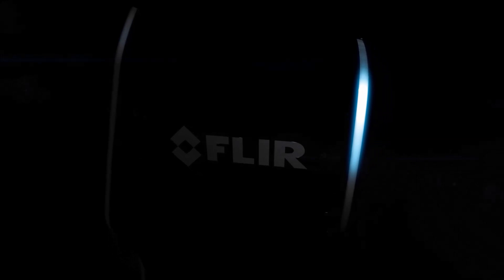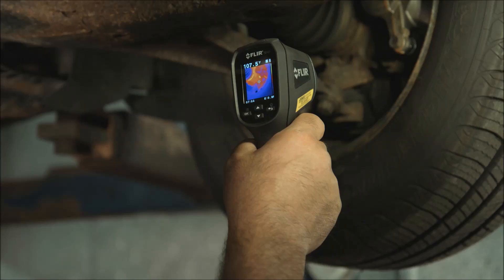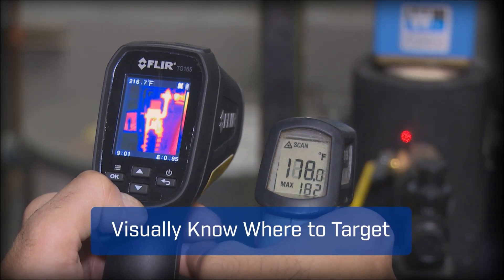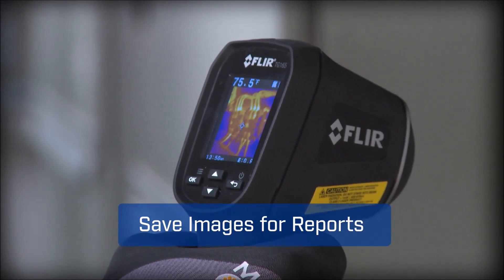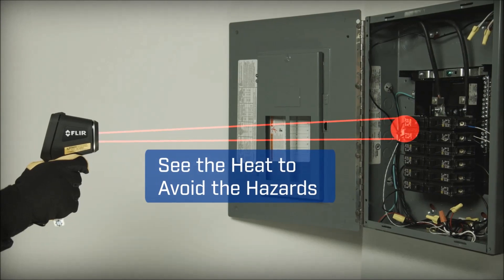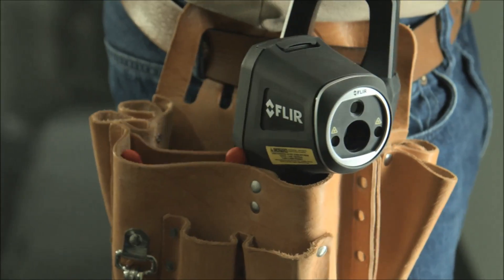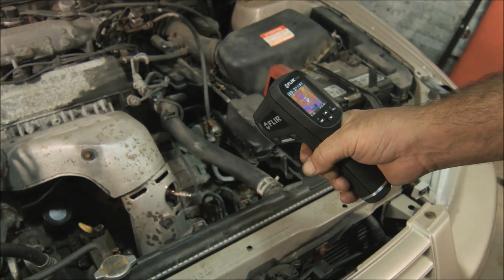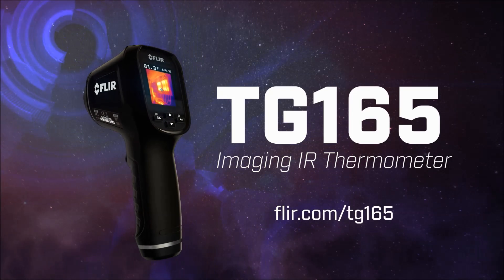FLIR-TG165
FLIR TG165 Imaging IR Thermometer